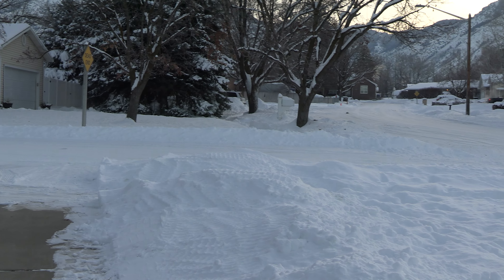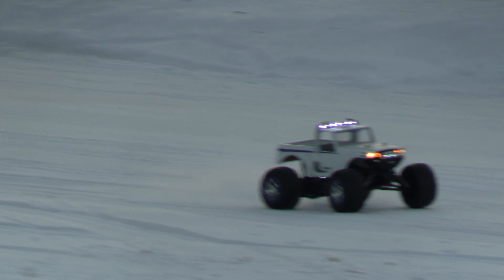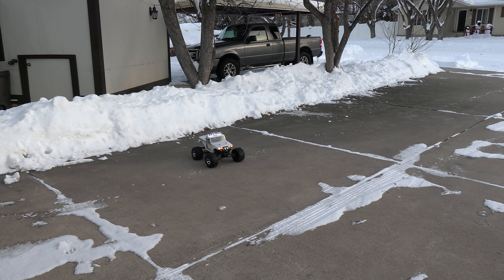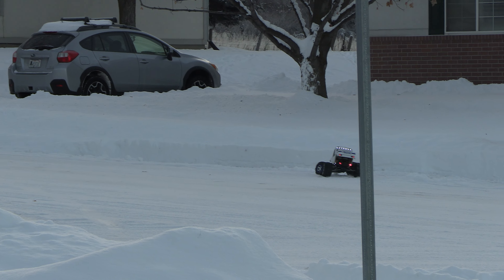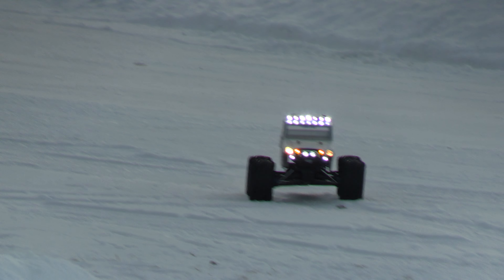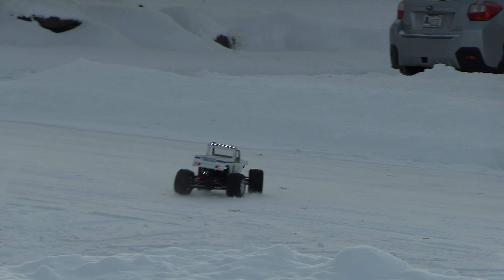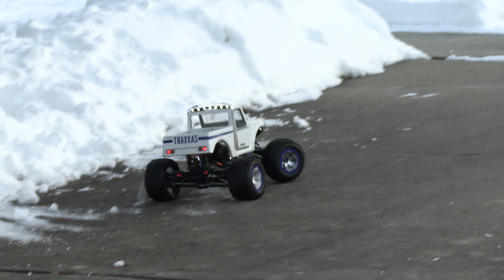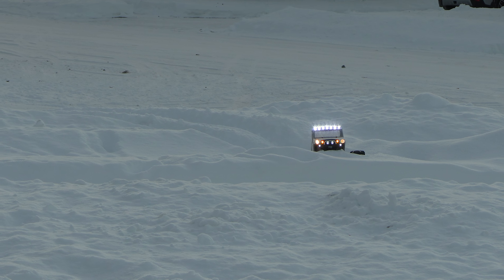Clark with RC Traxxas Summit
About 10 years ago, I purchased a radio controlled truck, the Traxxas Summit.  This is the top of the line 4 wheel drive truck at that time.  I built my own truck body for this however, so that I could add a lot of lights, which you will see.  It has two batteries wired in series, to achieve a high voltage setting.  It also has 2 speeds, which can be changed from the transmitter.  Anyway, this vehicle weighs a full 15 pounds, and is just so much fun to drive.  My favorite runs are in the snow, and we get a lot of that here in Logan, Utah.  So, for this video, I piled the snow from the street and the driveway into two nice little jumps for the truck.  My wife was shooting the video, and she did a great job !!  I was driving the truck and maybe wasn't doing quite so great, managed to get stuck at the very end of the video,